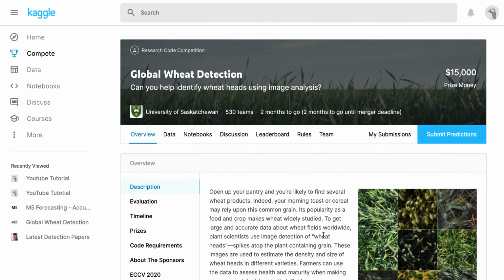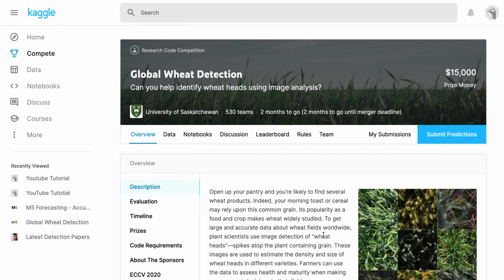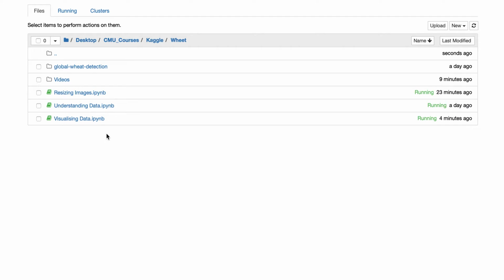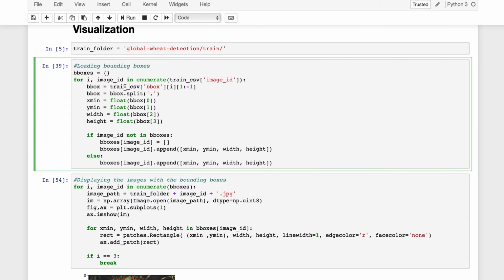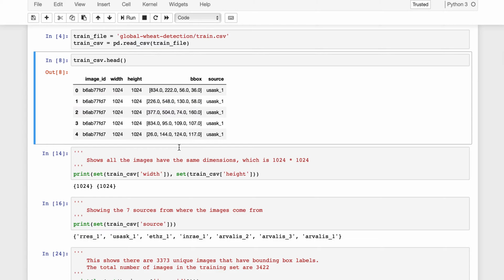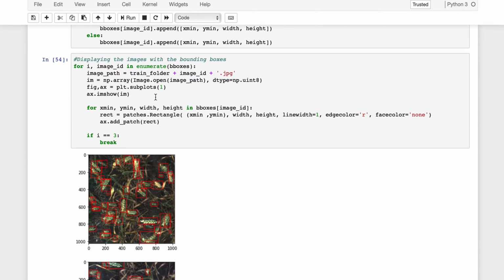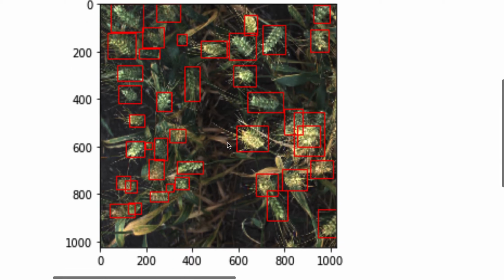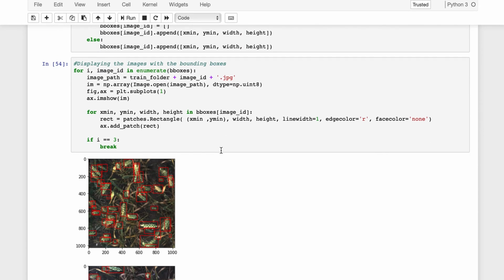Global Wheat Detection | Kaggle Competition - 3 : Visualizing the Data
Kaggle has released a new competition for $15,000 total prize money. In this series I go through the different aspects of the competition, from visualising data to implementing object detection models. In this video, we define the problem statement.

In this video, we visualise the dataset.